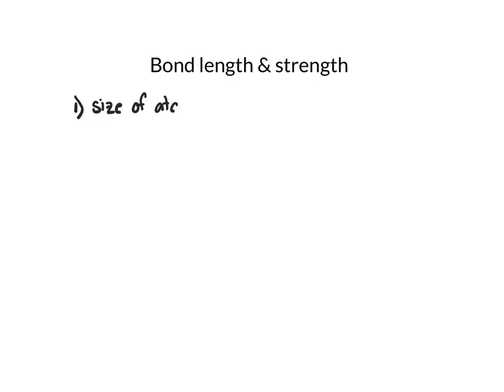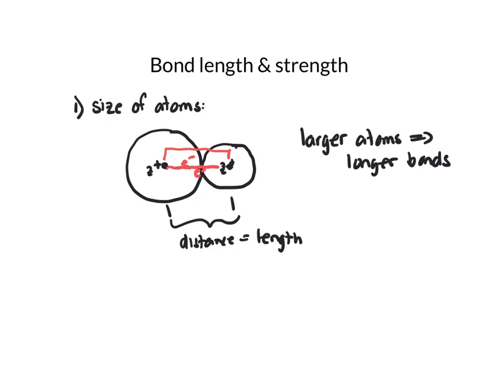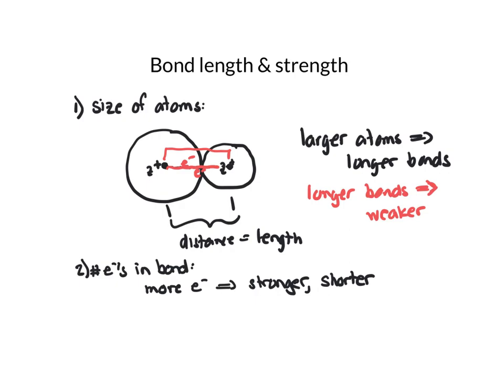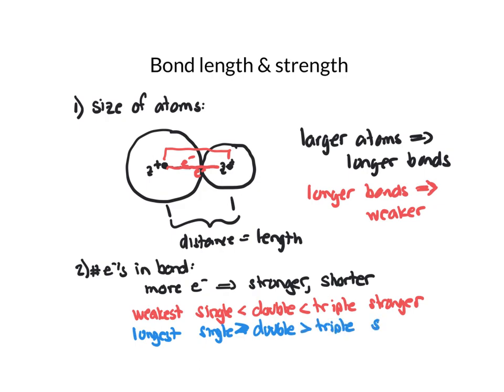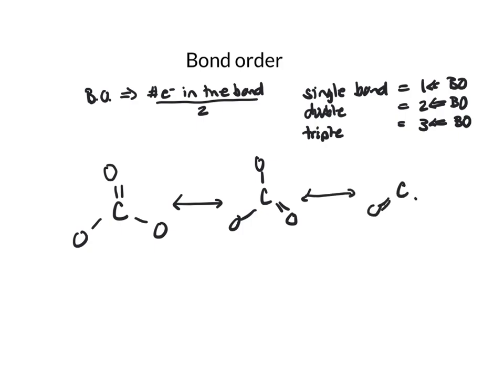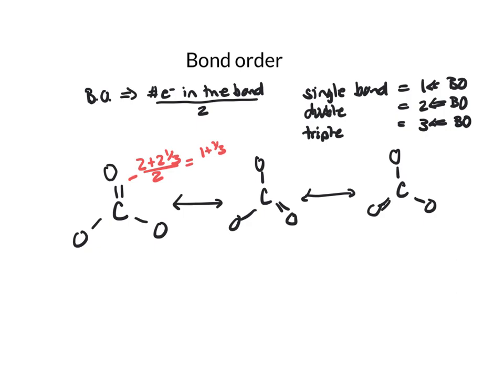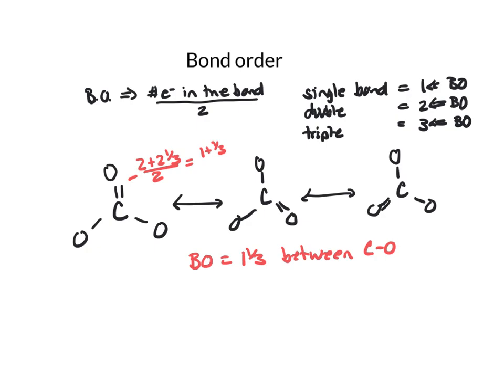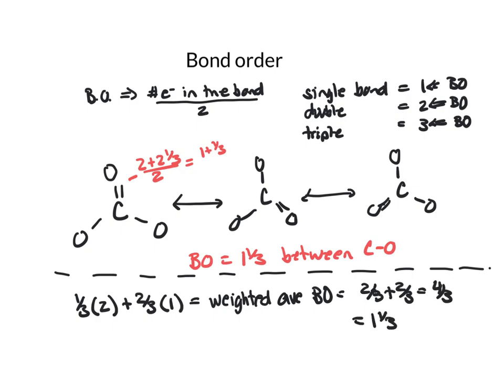Bond length & strength